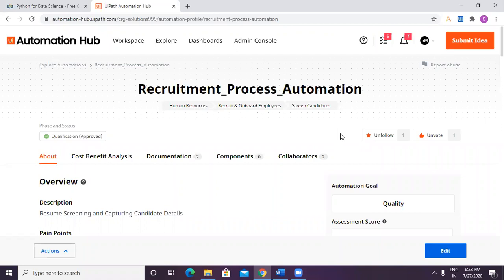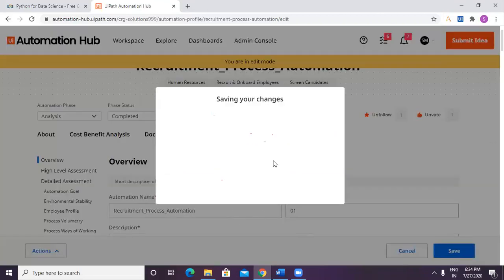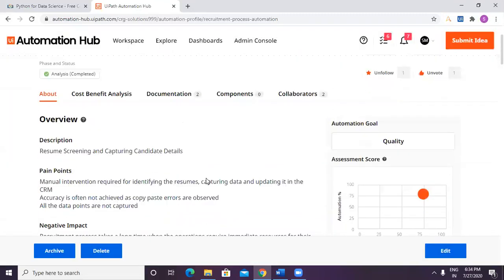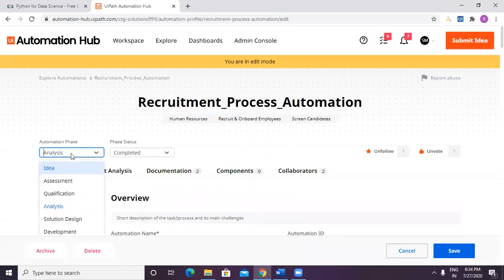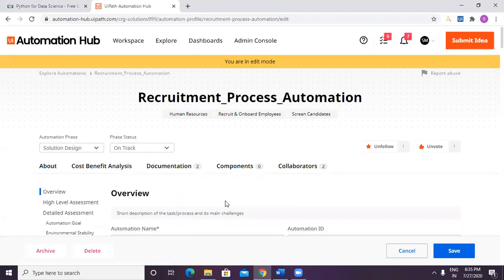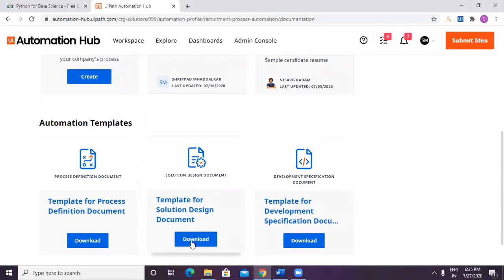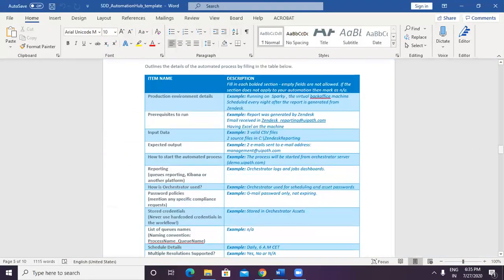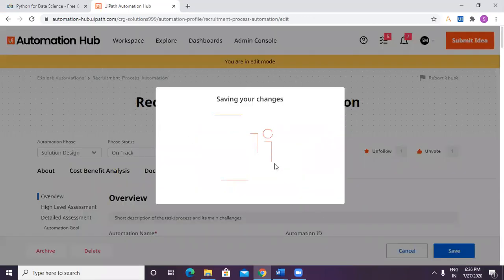How to use UiPath Automation Hub | E05 | Solution Design Document -1 | Shrippad | Nisarg